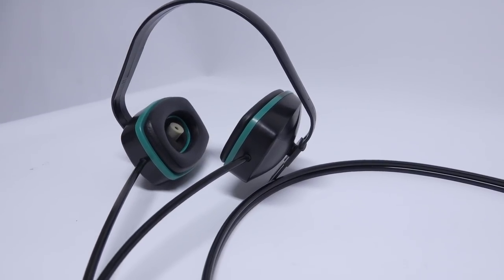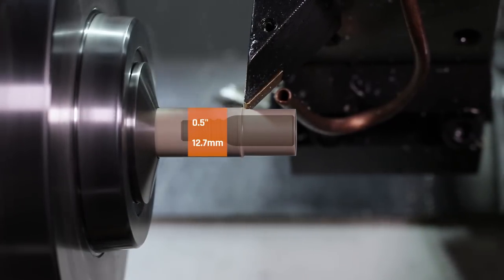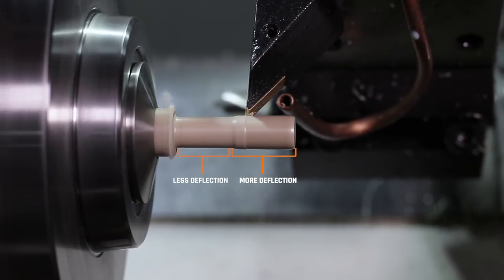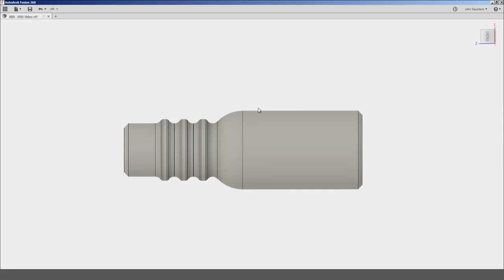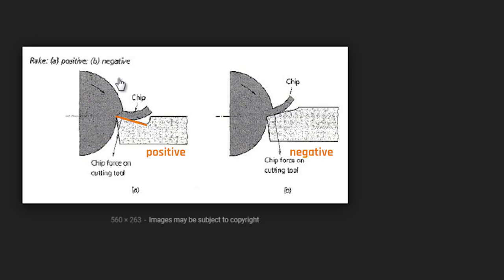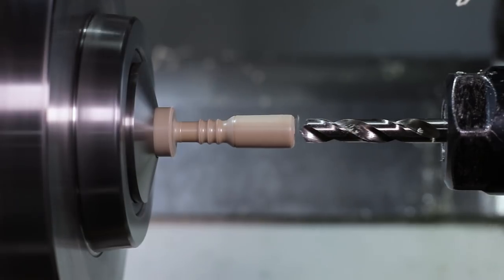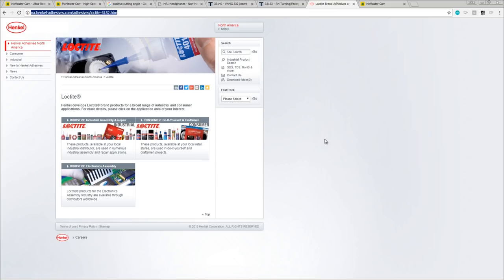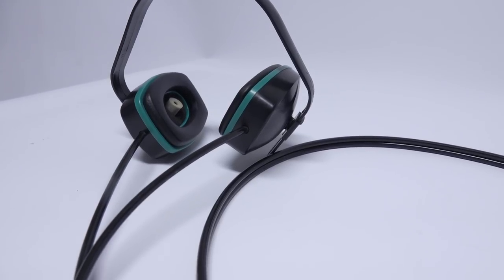Turning an MRI Headphone Connector with Tormach Slant Pro | WW191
Machining an MRI Headphone Connector on the Tormach Slant Pro!  When a new set of medical headphones costs $395, a crucial part keeps breaking, and no replacement parts are sold...CNC to the rescue!   The part ended up being perfect for what was required; however, the machining didn't go as well as I would have hoped.
As always, it's tempting not to show these things BUT as long as we learn important lessons along the way, it's worth it!